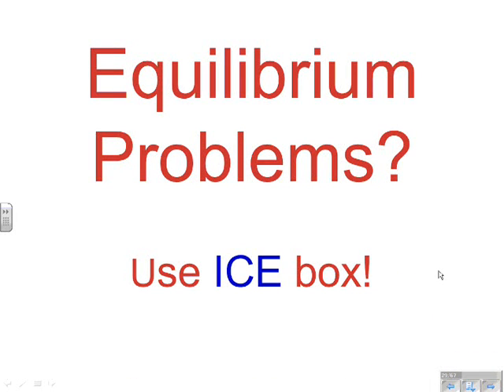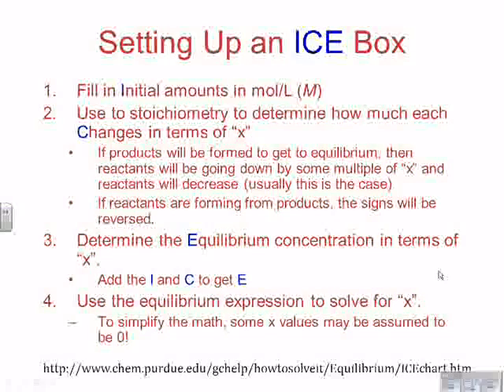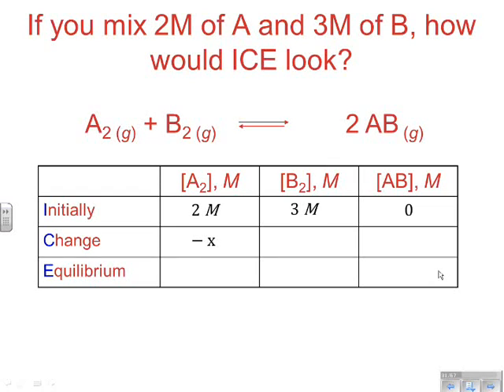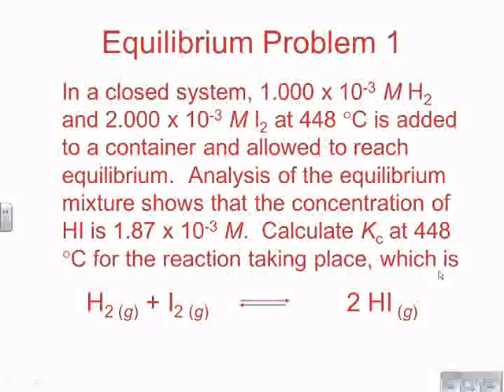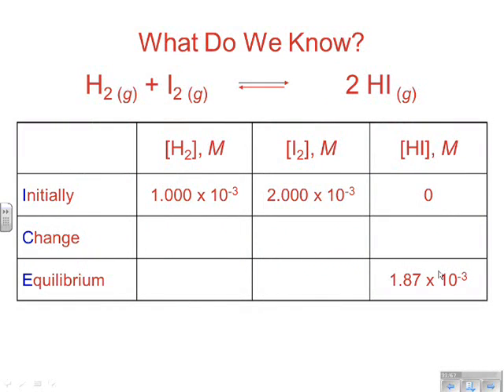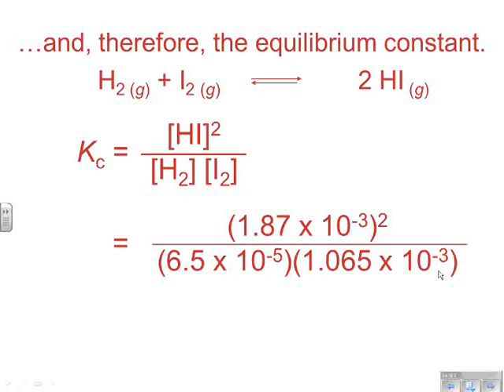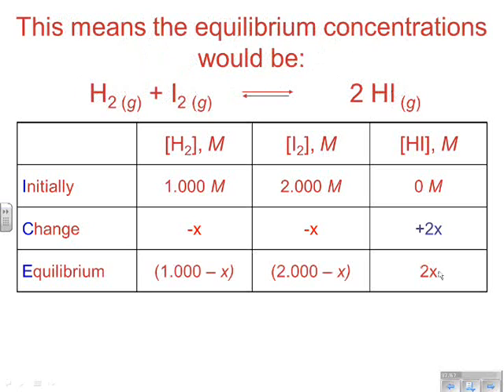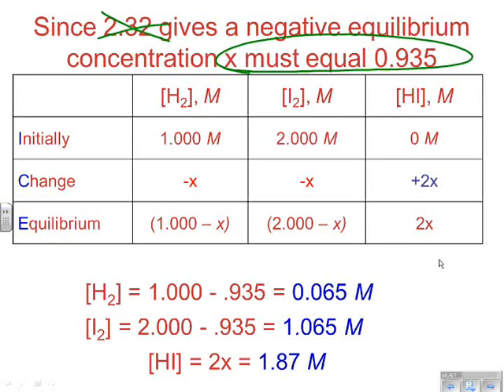BBrown AP Chapter 15.5 Notes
Learning to solve equilibrium problems using the ICE Box method.  Solving for the equilibrium constant, K, and equilibrium concentrations.